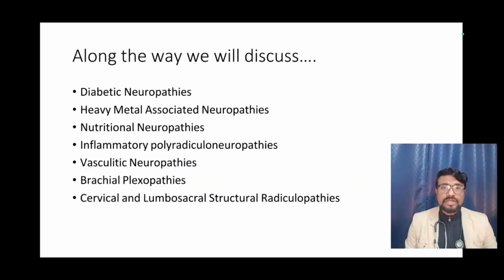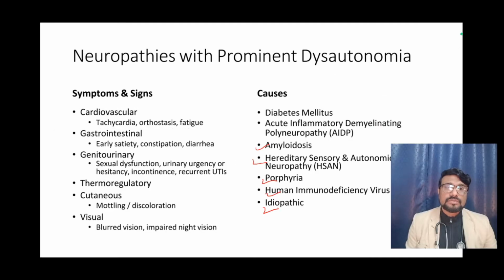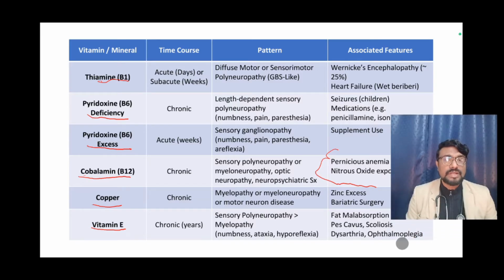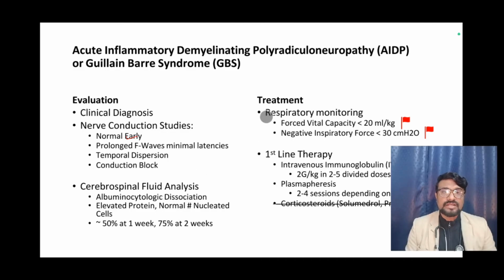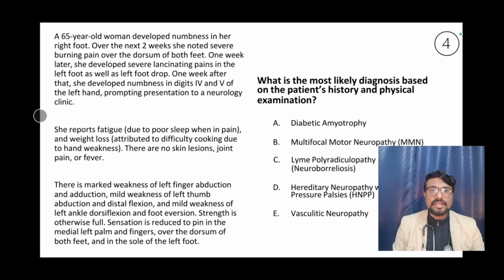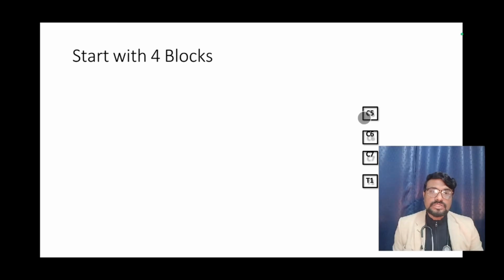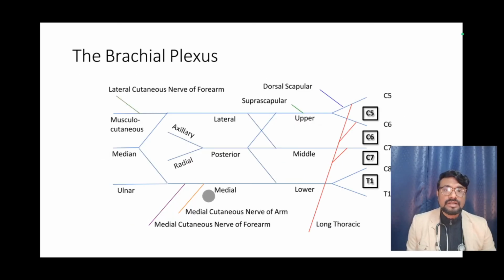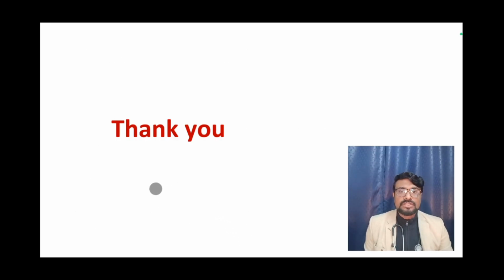Plexopathy vs Radiculopathy: Which One Is Trying to Kill You?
**Title:**
**Comprehensive Clinical Approach to Neuropathy, Plexopathy, and Radiculopathy: Diagnosis, Localization, and Management**

**Description:**
This detailed and clinically oriented discussion provides a comprehensive approach to understanding and differentiating between **neuropathy, plexopathy, and radiculopathy**, with emphasis on **anatomical localization, clinical evaluation, pathophysiological mechanisms, diagnostic tools**, and evidence-based **management strategies**. Designed for neurologists, medical students, and clinicians, this guide focuses on high-yield clinical signs, bedside examination techniques, electrodiagnostic interpretations (NCS/EMG), and the role of advanced imaging such as MRI and neurosonography. Whether you're dealing with **brachial or lumbosacral plexopathies**, **nerve root compressions**, or **peripheral nerve entrapments**, this resource breaks down complex neuroanatomy into clinically usable algorithms and flowcharts.

You'll learn how to identify key differences in patterns of **motor and sensory deficits**, distinguish **radicular pain from neuropathic patterns**, and correlate clinical findings with **dermatomes, myotomes, and peripheral nerve distributions**. Common etiologies including **disc herniation, trauma, neoplastic invasion, diabetic plexopathy, autoimmune neuropathies**, and **iatrogenic causes** are covered. This guide is ideal for improving diagnostic precision and clinical confidence in neurology.

This content also offers comparative tables, case-based examples, localization pearls, and tips for interpreting **EMG and nerve conduction studies** in suspected nerve, plexus, or root-level lesions.

* Differentiating clinical features of neuropathy vs radiculopathy vs plexopathy
* Systematic approach to neurological localization
* Common causes and red flags
* Bedside examination techniques
* Interpretation of EMG/NCS and when to order MRI
* Management principles and referral guidelines

This resource is optimized for neurology training, postgraduate exam preparation (DM/DNB/MD), and bedside application.

**Keywords & Tags (SEO integrated):**
Neuropathy vs Radiculopathy, Plexopathy Clinical Approach, Brachial Plexus Lesion, Lumbosacral Plexopathy, EMG vs MRI Neuropathy, Peripheral Nerve Localization, Nerve Root Compression, Clinical Neurology Localization, Radiculopathy Differential Diagnosis, How to Localize Nerve Lesions, Neurology for Exams, Bedside Neuroanatomy, High-Yield Neurology, Neurodiagnostic Strategy, Approach to Paresthesia, Upper Limb Nerve Lesions, Lower Limb Nerve Deficits

**Hashtags (for YouTube, Instagram, or Twitter):**

---Hi guys, Welcome so much to DR. KRISHNAN LECTURE
This is a channel dedicated to make learning easy
for all the medicos . and create an amazing
community of super awesome people like you.
content of my topics in future post in my channel  includes
1. case presentation of CVS , Respiratory, CNS and  GIT system
2. OSCE questions of dnb internal medicine
3.Clinical   examination of CVS , Respiratory, CNS and  GIT system
4. Interesting Topics Of Medical science in simplified ways and much more
So  we can share our ideas, have some great
discussions on medical topics, and learn from each
other.
We try our level best to create good content for our
amazing community. And thank you all so much for
such great support and love.. keep showering your
love and support, we love you all.
DR KRISHNAN LECTURE
Dr. RAMESH KRISHNAN
Com

other link of my lecture
1.     • Clinical hematology
2.    • Neurology clinical exa...
3.     • Neurology clinical lec...
3.    • Clinical OSCE lecture
4.    • Clinical OSCE lecture
5.    • Cardiology clinical le...